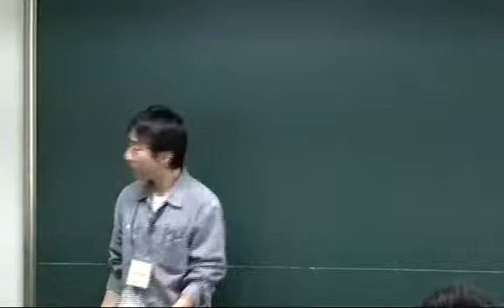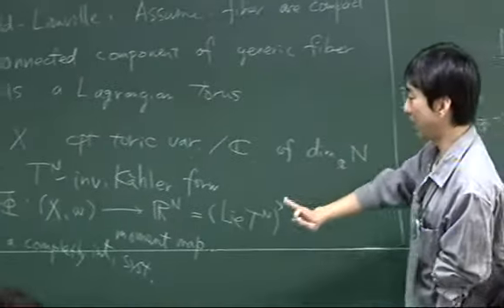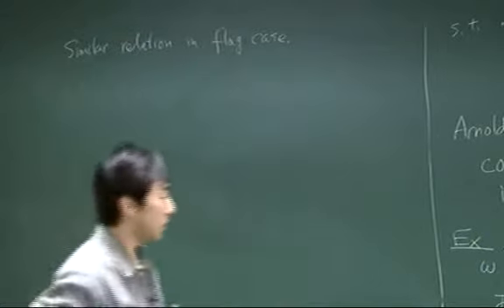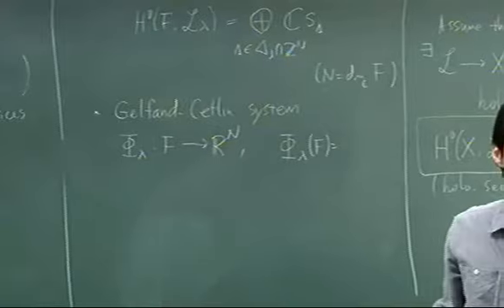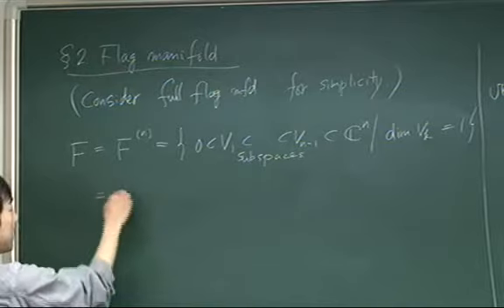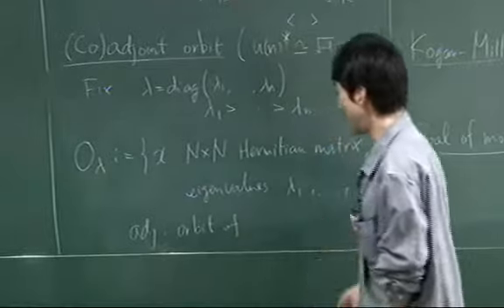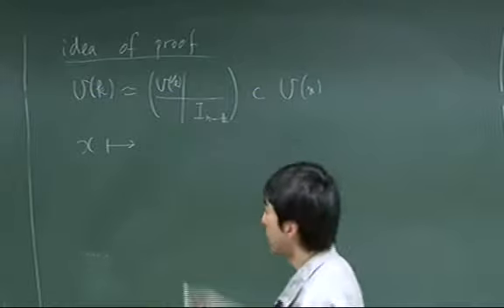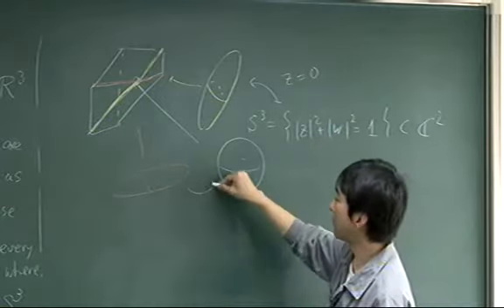Yuichi Nohara (Tohoku Univ.) / Lectures on Toric Degenerations, Potential Function,...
KIAS Seminar
Lectures on Toric Degenerations, Potential Functions, and Gelfand-Cetlin Systems / 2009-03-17